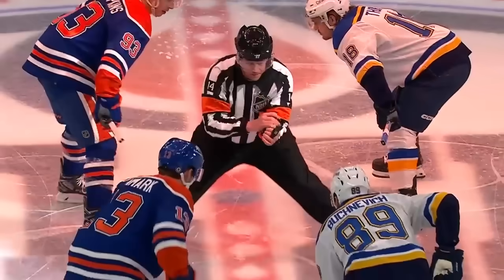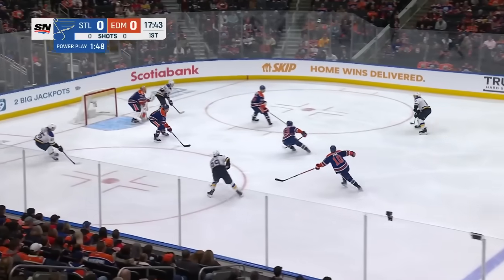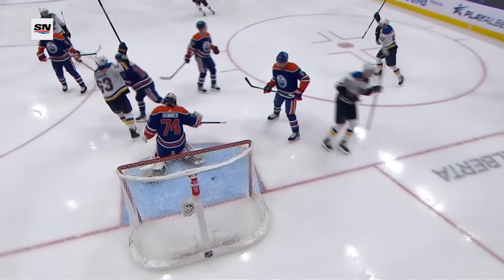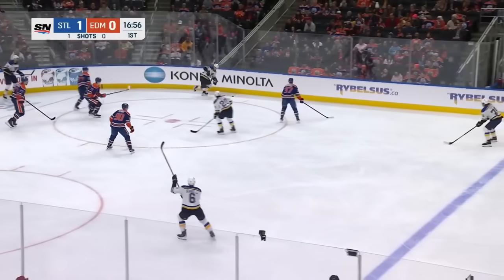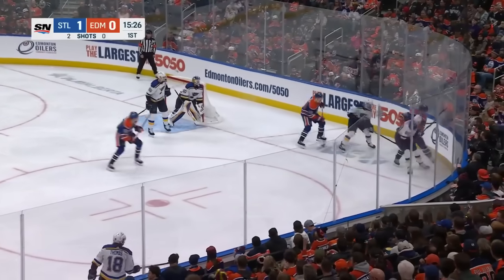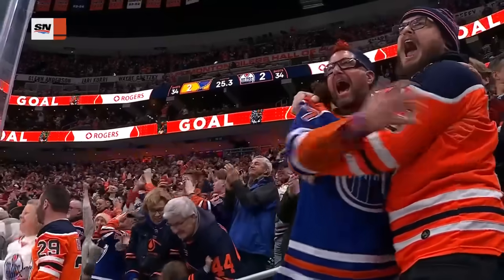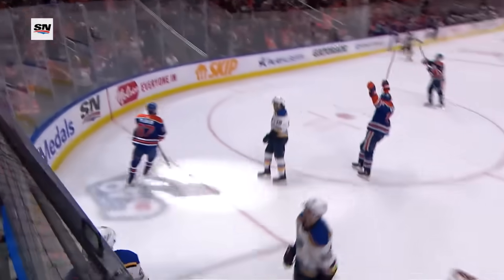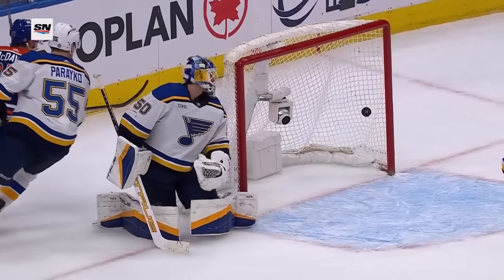NHL Highlights | Blues vs. Oilers - February 28, 2024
Zach Hyman scored a pair for his 40th goal of the year, Stuart Skinner made 32 saves, and Connor McDavid snapped a 10-game goal drought with the overtime winner as the Edmonton Oilers outlasted the St. Louis Blues 3-2.

00:00:00 -  1st Regulation Period
00:05:00 - 2nd Regulation Period
00:06:32 - 3rd Regulation Period
00:08:34 - Overtime